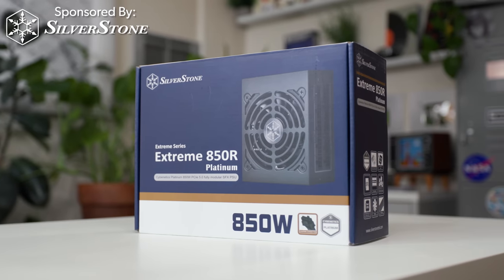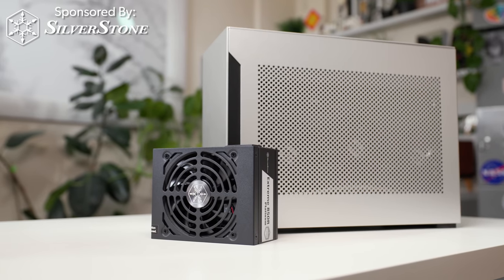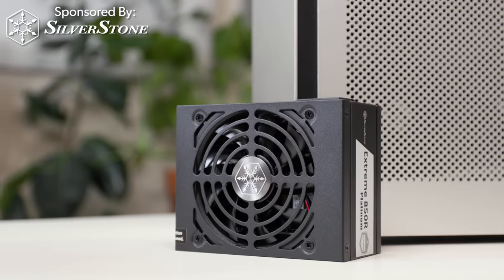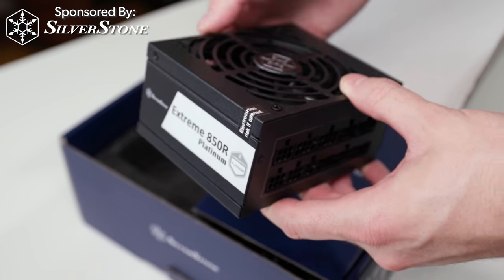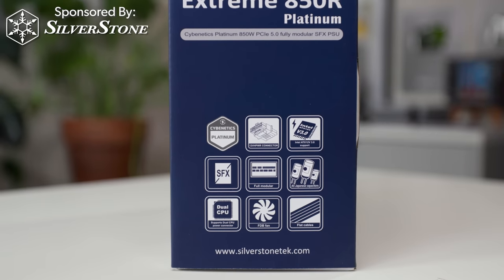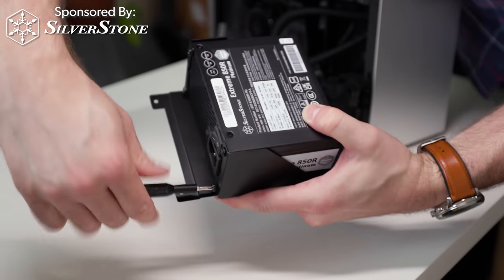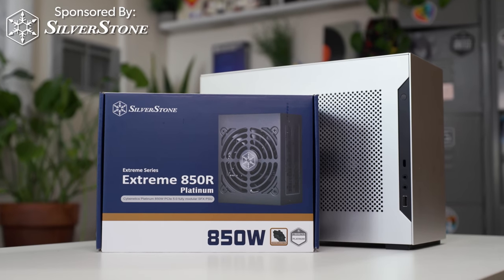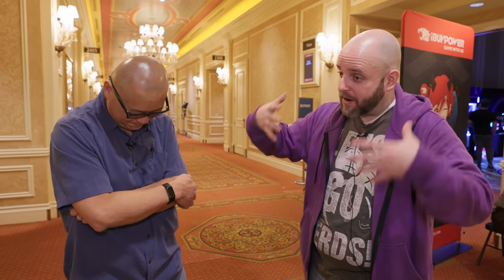Do Prebuilt PCs Actually Suck??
At CES 2023 Gordon had a chance to chat with @braethorn about prebuilt PCs, an area where he is very knowledgeable.